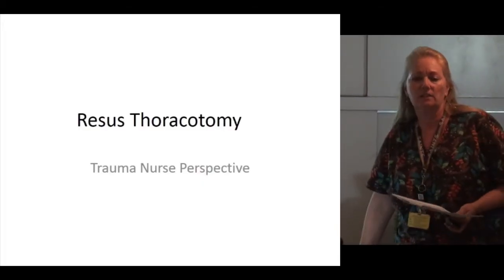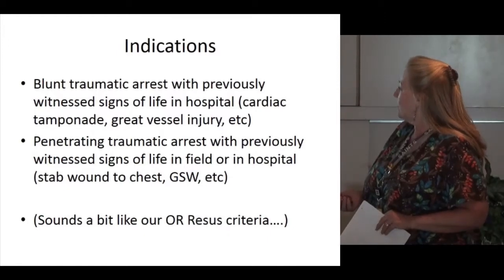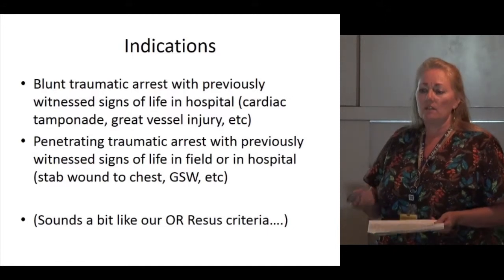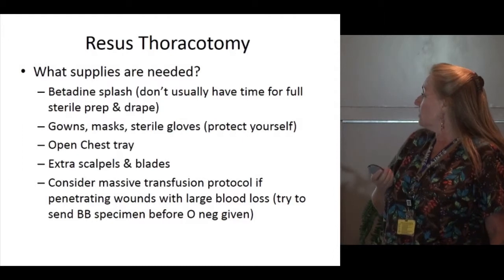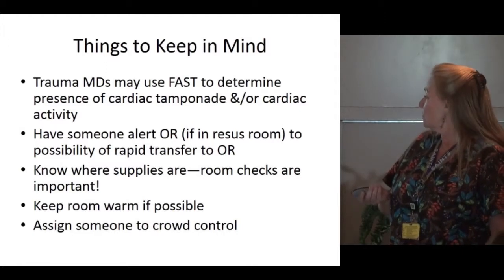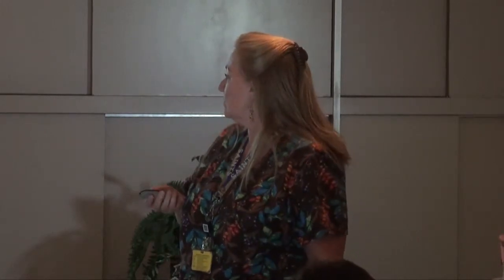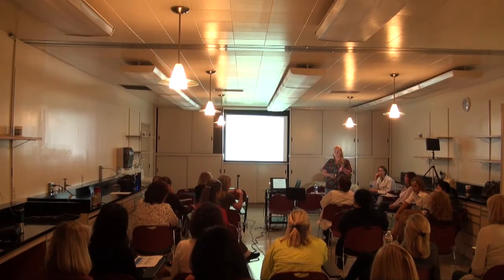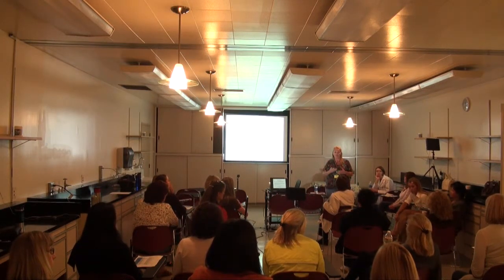Trauma Day Away 2012 - Resus Thoracotomy by Rose Whalen, RN